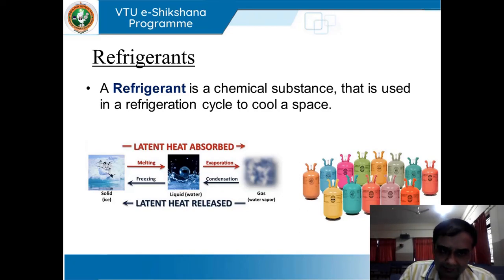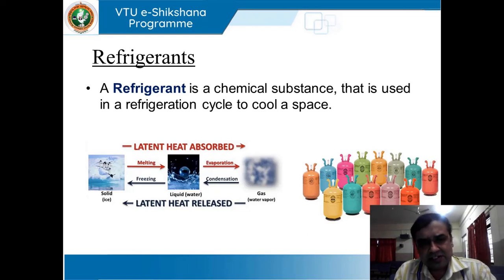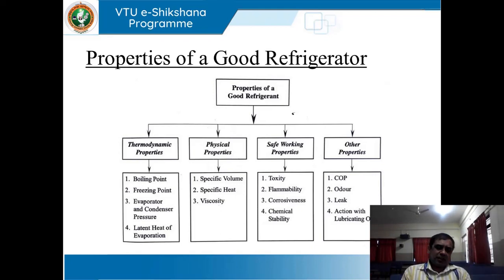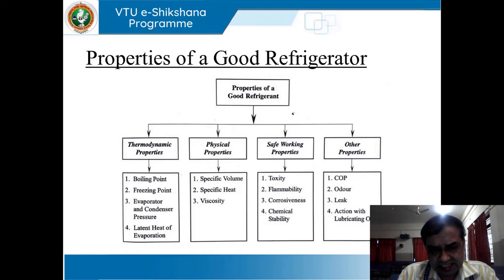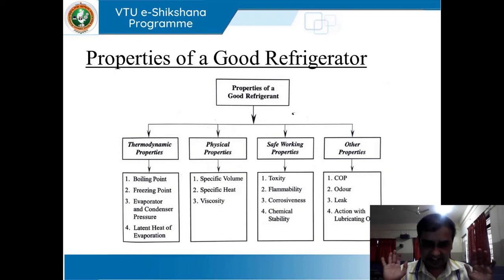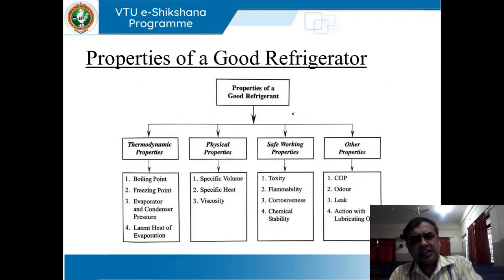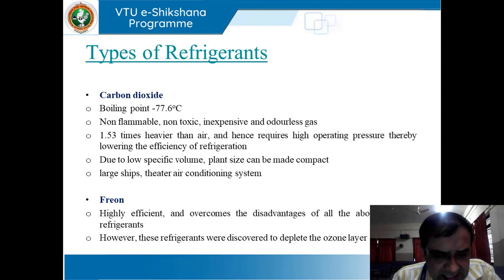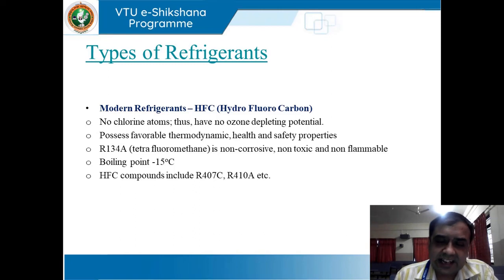Module 3 Lecture 7